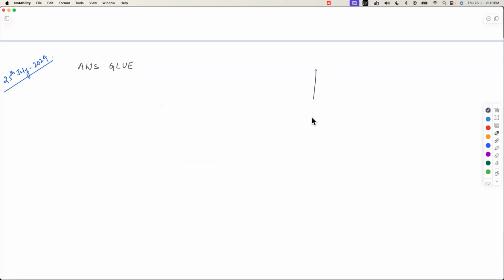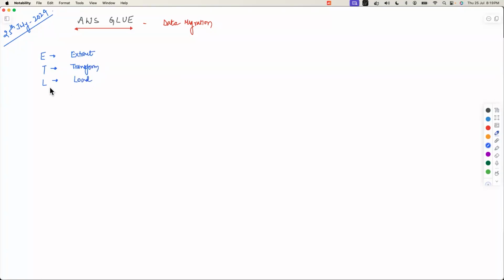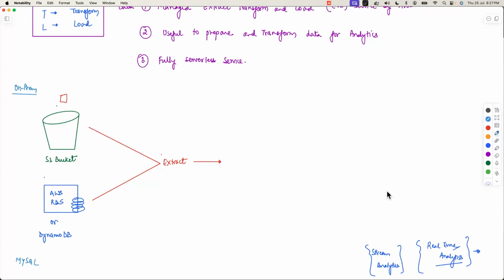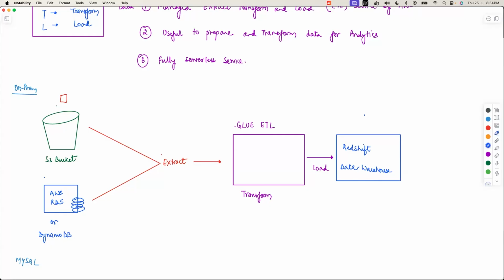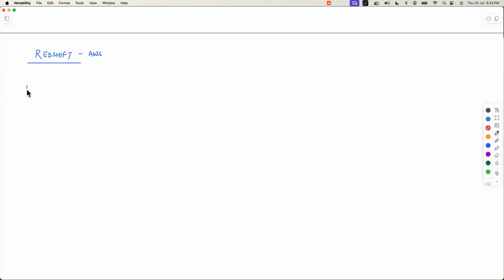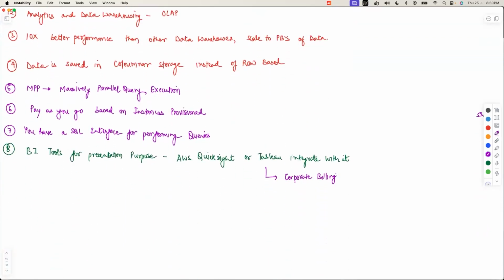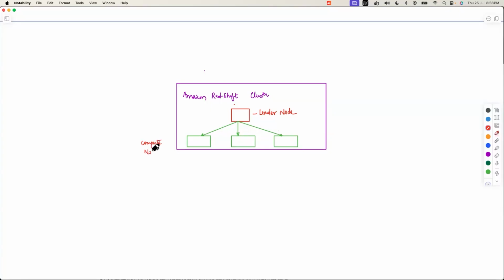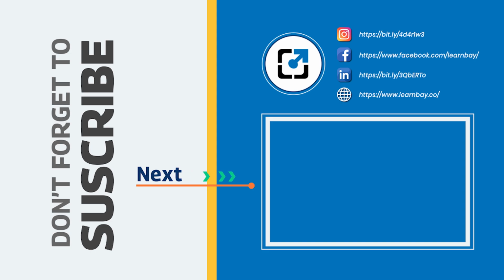Getting Started with AWS Glue | Learnbay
New to AWS Glue? This quick session breaks down the basics of building ETL pipelines in the cloud — from data extraction to transformation and loading.
Perfect for beginners in cloud data engineering.